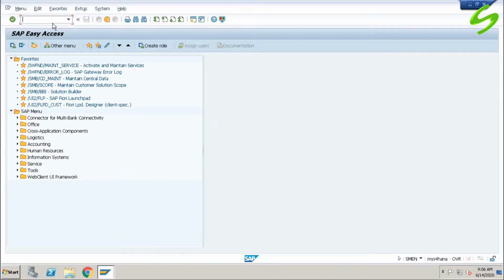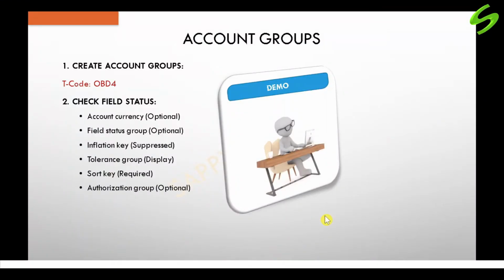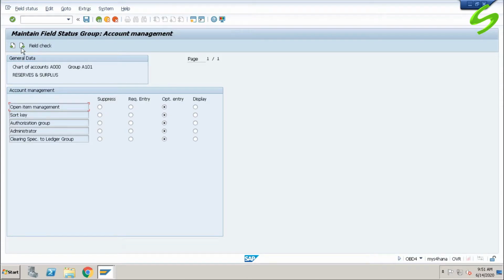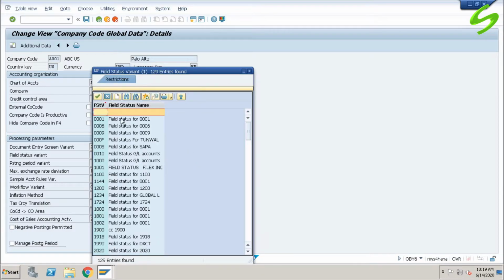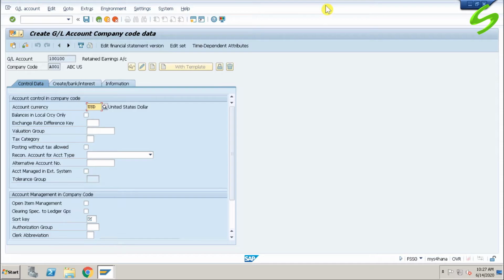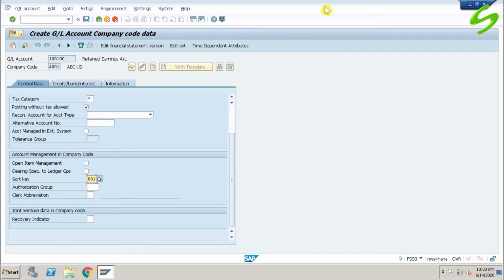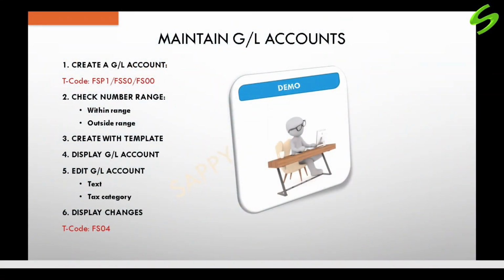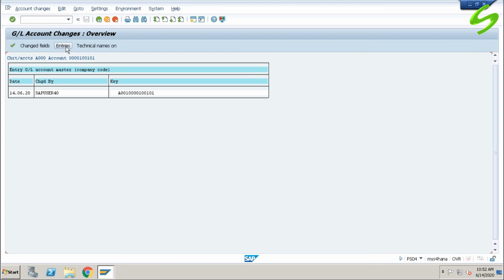SAP FICO | Demo-2 | Master Data | SAP FICO Training | SAP FICO Tutorial | SAP FICO Complete Course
The best free SAP FICO tutorial for easy learning with practical demo on each SAP FICO sub module. It is a place for the best SAP FICO video based course and learning experience for beginners and consultants alike.

In this video you will learn SAP FI Master Data/Records:

1. Chart of Accounts
2. Types of Chart of Accounts
3. Define Chart of Accounts
4. Account Groups
5. Define Account Groups
6. General Ledger Accounts
7. Maintain G/L Accounts
8. Create G/L Accounts
9. Edit G/L Accounts
10.Display changes to G/L Accounts

This session is designed to easily learn complete SAP FICO functionality and configurations.